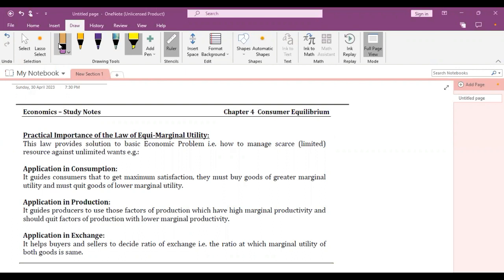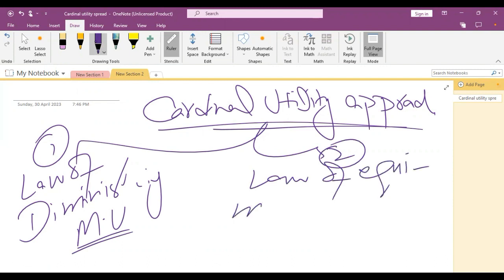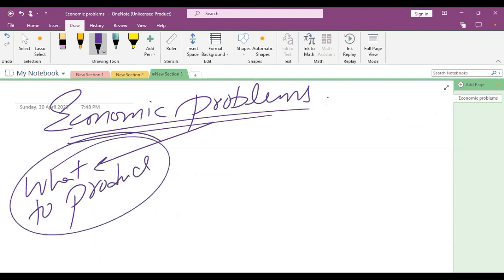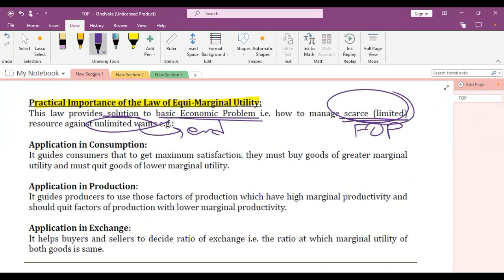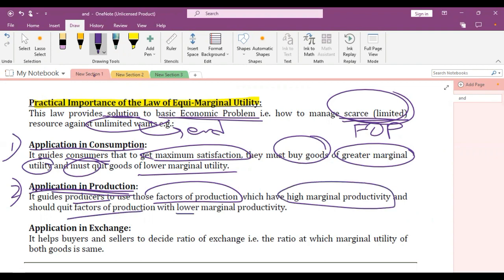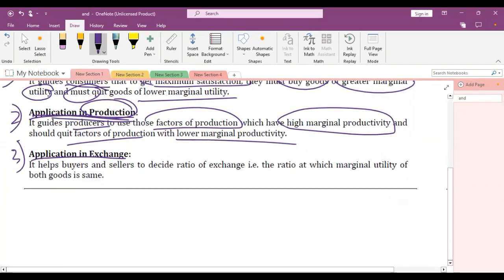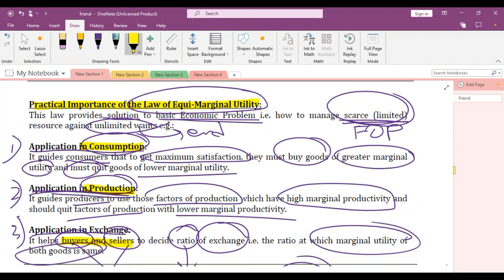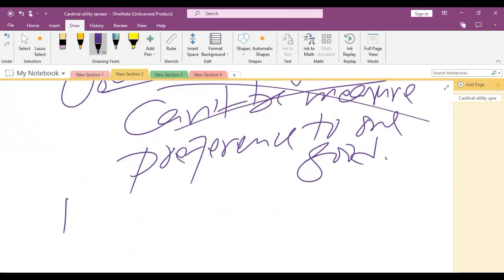Practical Importance of Law of Equi Marginal Utility in Economics | Accounting & finance guru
In this lecture, You will learn the Parctical importance of Law of Equi Marginal Utility also known as
1) Law of Maximum Satisfaction
2) Law of substitution
3) Principle of proportionality between Price & Marginal utility
4) Gossen Second Law
5) Law of Indifference

Importance for Consumption
Importance for Production
Importance for Exchange